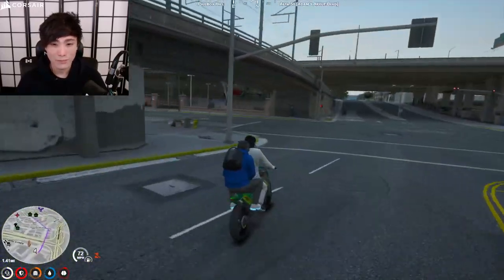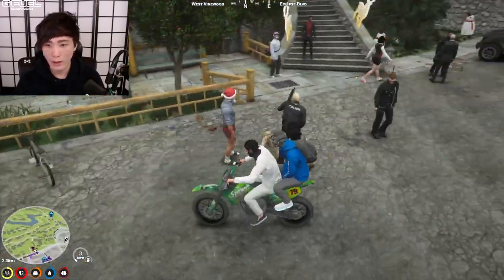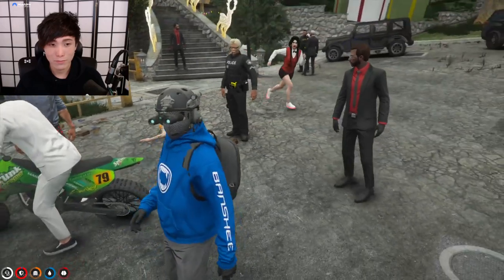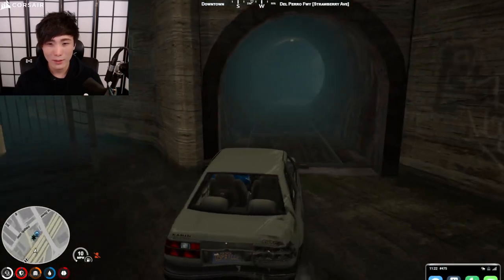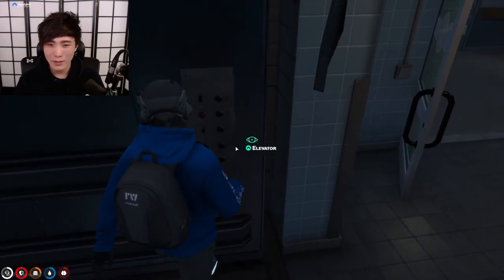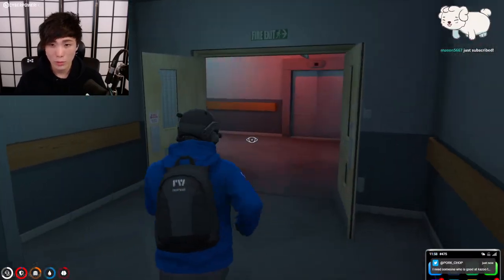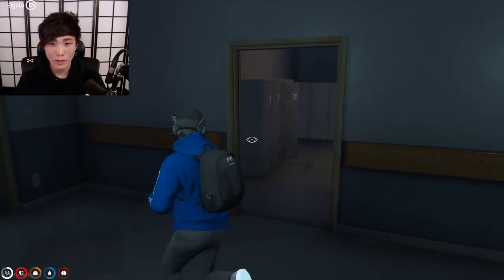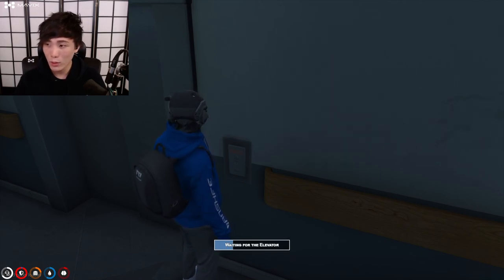"MoBa Gaming"SYKKUNO"(Part.5)YUNO first chill day off 2022 GTARPNOPIXEL ^_^ 01|22